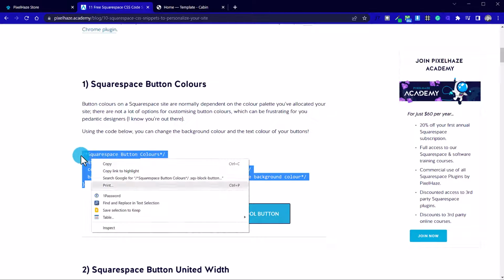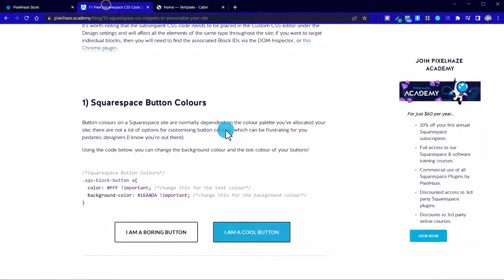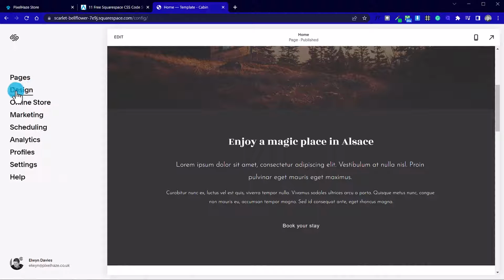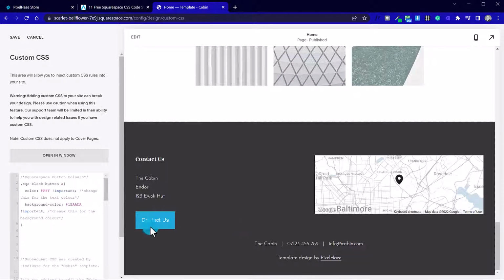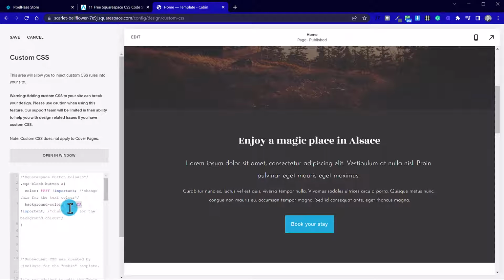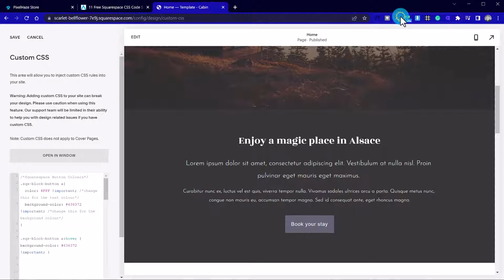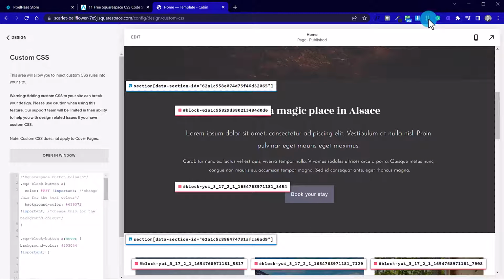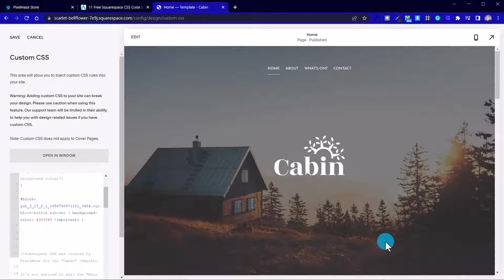Squarespace: Custom Code and CSS tutorial for beginners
You can join our waitlist here to find out more A beginner Squarespace tutorial for newcomers to CSS and custom code.

Squarespace is a great website builder - but when you need to customize it for your own needs, the CSS can get complicated. That's why in this video, I will teach you how to get up and running with custom code.

Today we're going to take you through the very basics of how you can use custom code, and in particular, CSS, in your Squarespace websites. We'll be talking about how you can add in your custom code using the CSS editor.

Finally, we're going to take a look at our free Squarespace plugins and how you can install this custom code at any time to give it a more enhanced look and feel.